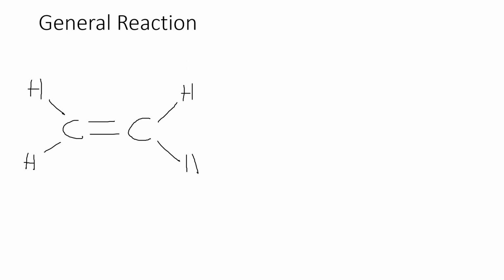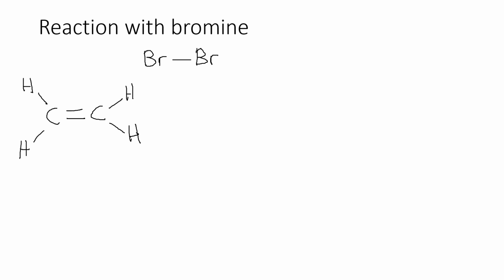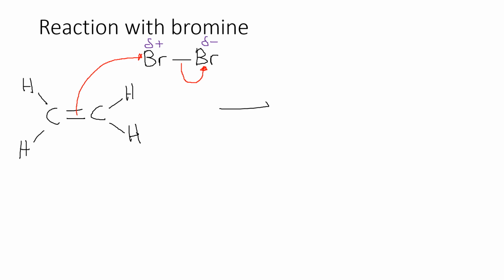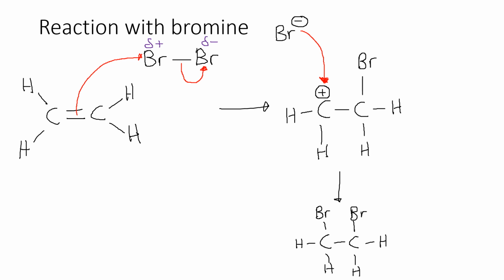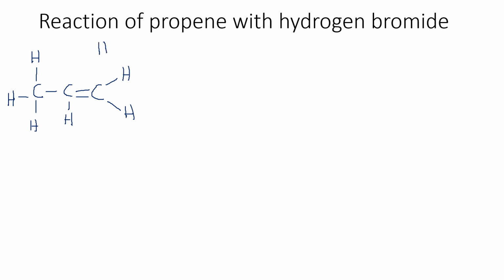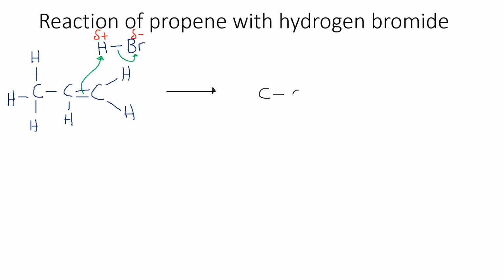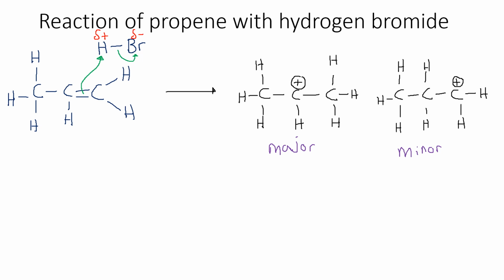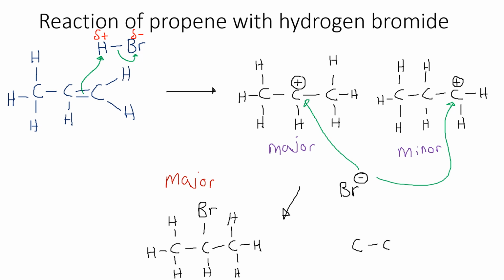Electrophilic Addition | A Level Chemistry | Dr James Vile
This video looks at how alkenes react via the electrophilic addition mechanism including the reaction of an unsymmetrical alkene with hydrogen bromide.